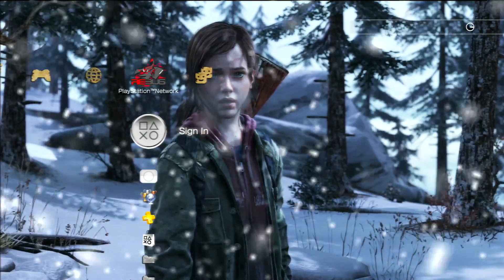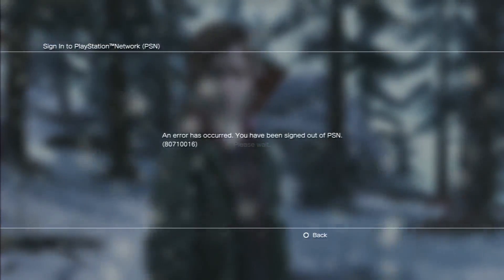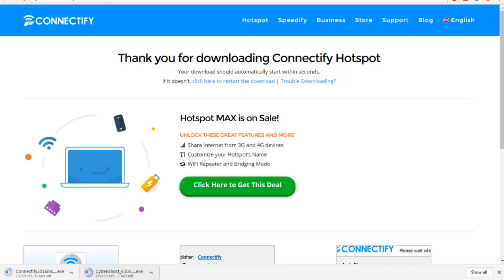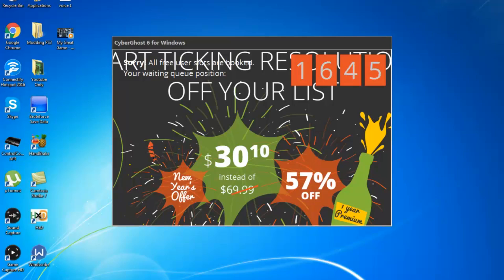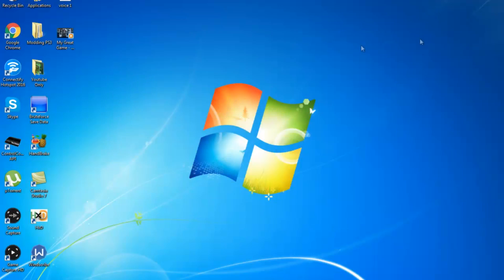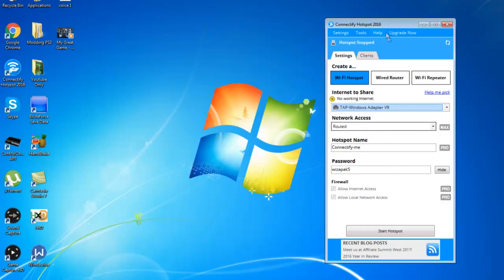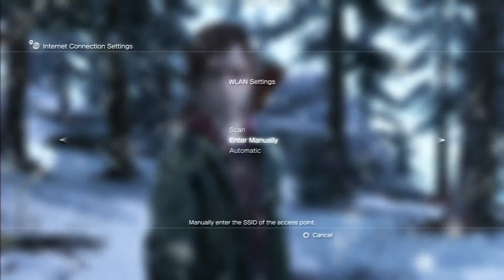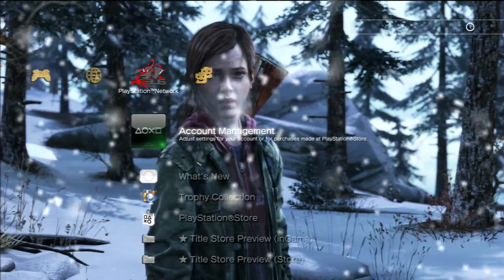How To Unban Your IP Address From Sony - 80710016 Error Fix - Tutorial w/ Downloads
●▬▬▬▬▬▬▬ Video Information ▬▬▬▬▬▬▬●
Hi guys, i'm here today with a new video, im showing you guys how to fix the 80710016 error. You have to use wireless connection to do this method. This error occurs  when Sony bans you from using there online servers, this usually happens after modding games with a high level of security. FYI, this method may be secondary to some people, sometimes restarting your router changes your ip address.

Skype: xsuperlobbies
Kik: SuperLobbies

Activision, Infinity Ward, Treyarch, Rockstar, Sony And Everyone/Company That Is Watching This Video This Applies To You:

Uploaded By
xSuperLobbies